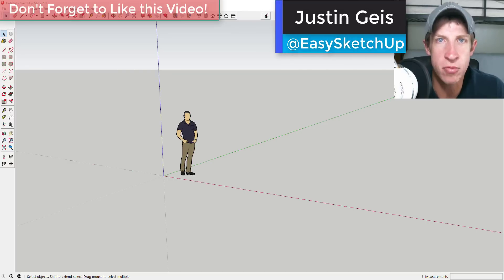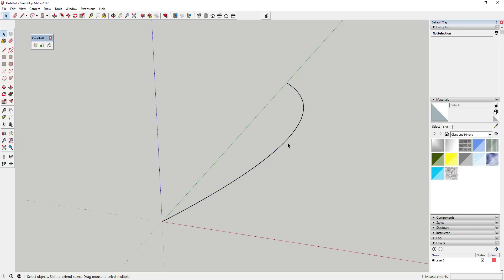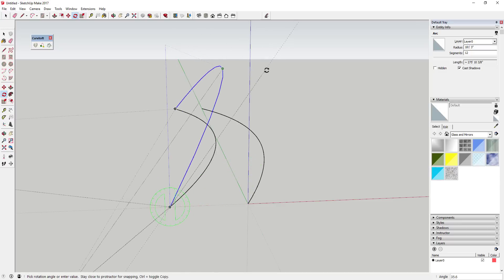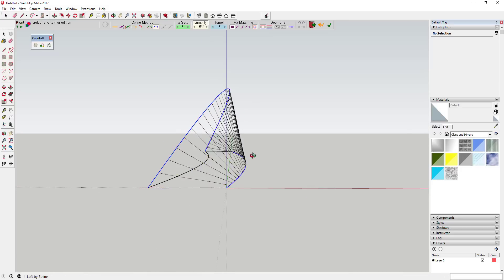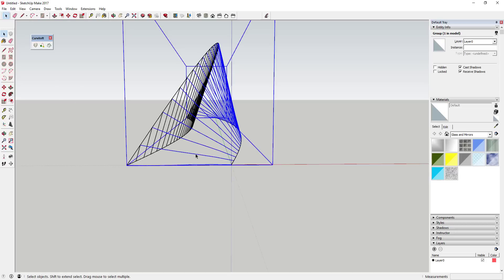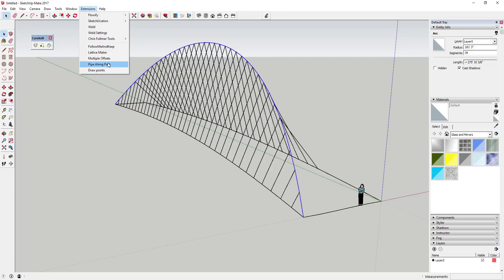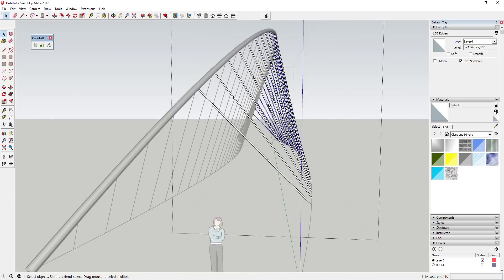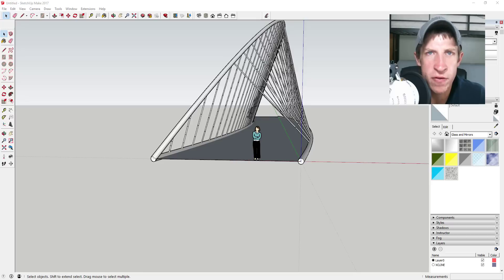Creating a Suspension Bridge in SketchUp with Curviloft and Pipe Along Path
In this tutorial, learn to use the extensions Curviloft and Pipe Along Path to quickly create a suspension bridge model in SketchUp.